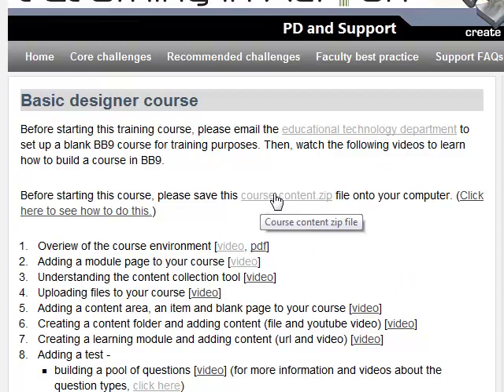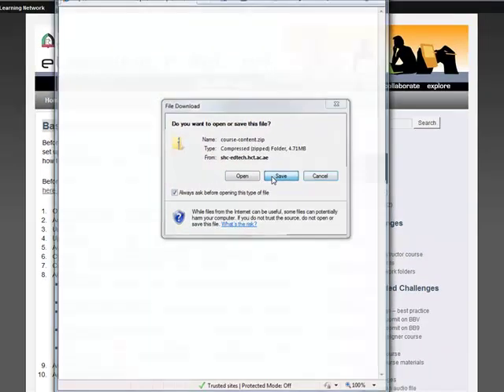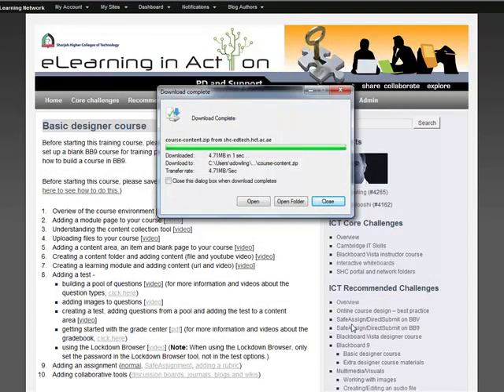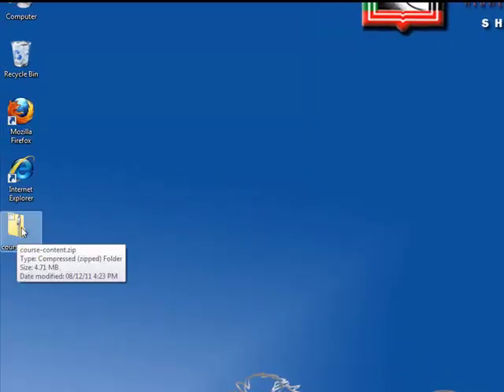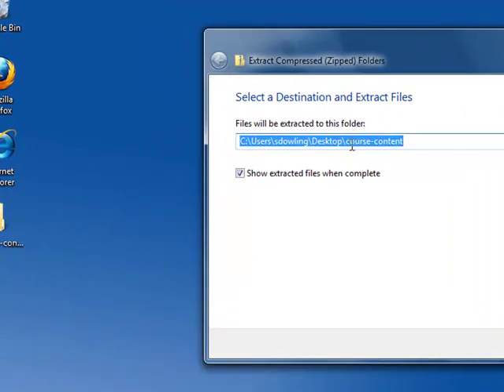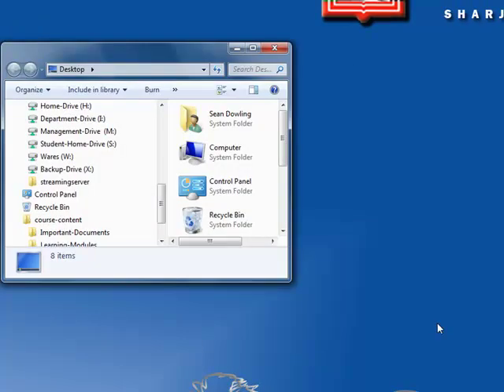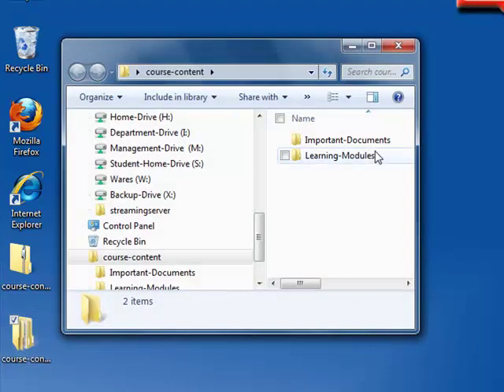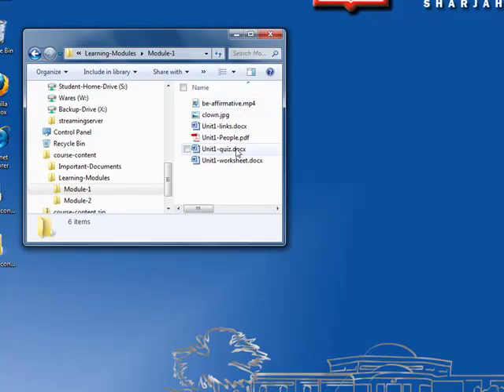Extracting a zip file